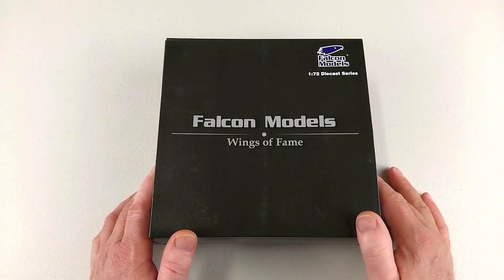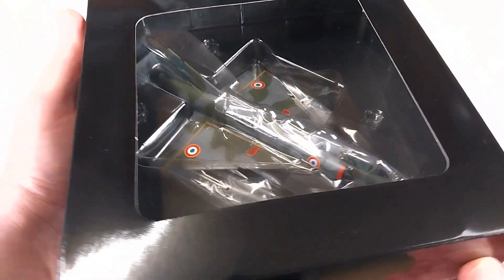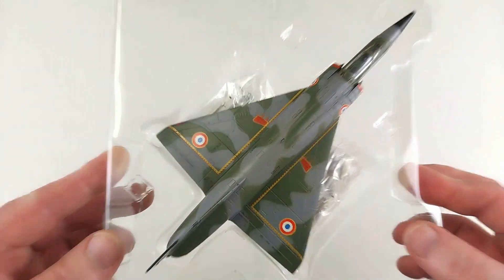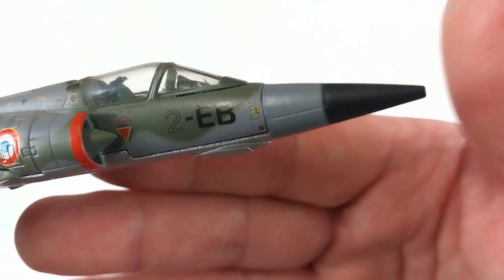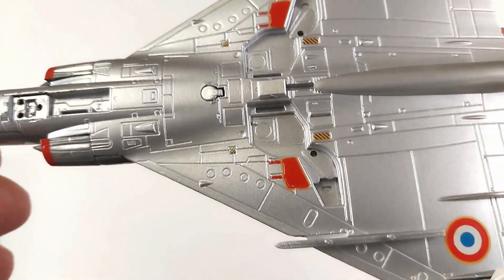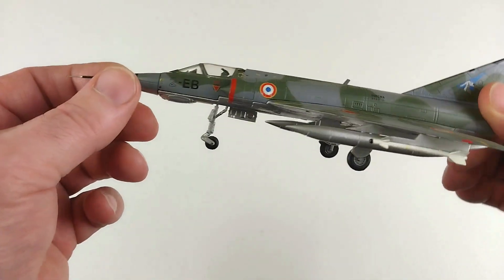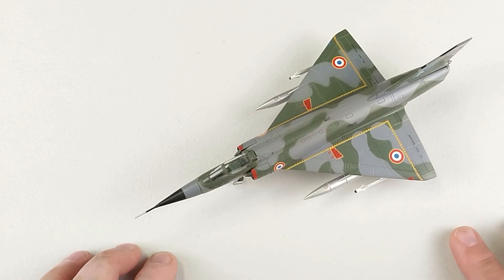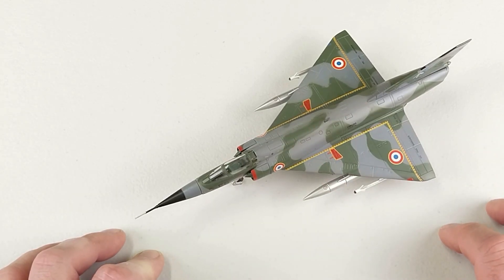Dassault Mirage IIIE French Air Force, France 1975, Falcon Models, Wings of Fame, Diecast Model 1:72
The Dassault Mirage III is a family of single/dual-seat, single-engine, fighter aircraft developed and manufactured by French aircraft company Dassault Aviation. It was the first Western European combat aircraft to exceed Mach 2 in horizontal flight, which was achieved on 24 October 1958.
The Mirage III was produced in large numbers for both the French Air Force and a wide number of export customers. Prominent overseas operators of the fighter included Argentina, Australia, South Africa, Pakistan and Israel, as well as a number of non-aligned nations. Often considered to be a second-generation fighter aircraft, the Mirage III experienced a lengthy service life with several of these operators; for some time, the type remained a fairly maneuverable aircraft and an effective opponent when engaged in close-range dogfighting.
Thank you for checking out another of our videos @heavymetaldiecast
Today's example is from Falcon Models. It is 1/72nd scale and made of diecast with plastic accessories. The model is of the Dassault Mirage IIIE from the French Air Force, Armee de l'Air EC 1/2 Cigognes, France, 1975. It is made reasonably well with good detail.
I hope this video has been helpful in some way and if so, if you can spare the time give us a like and if you really enjoyed the video why not even subscribe. Thanks again for taking the time to check out the video.

Cheers

Slideshow music credit: TeknoAXE